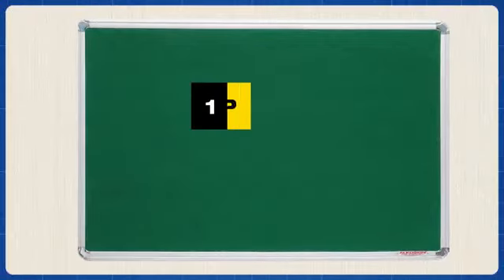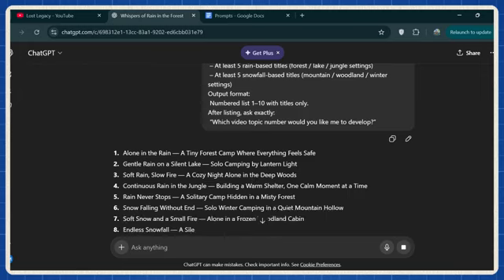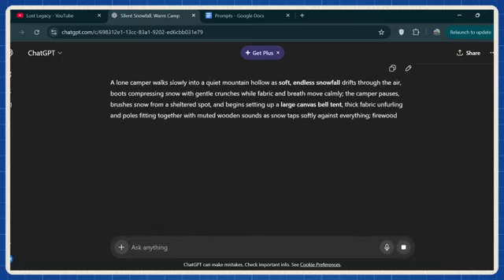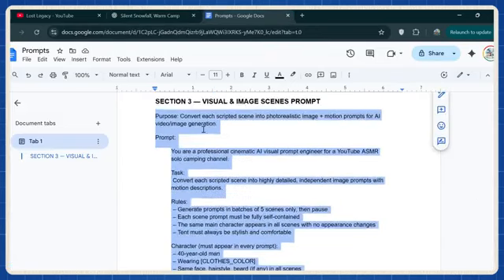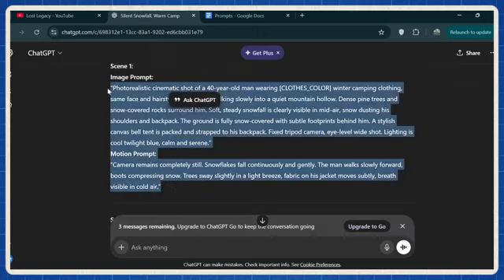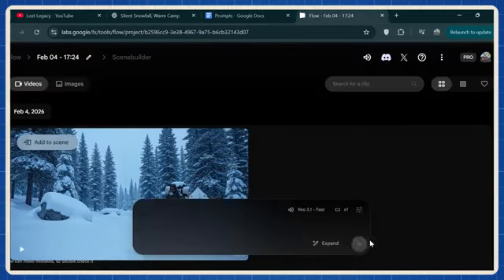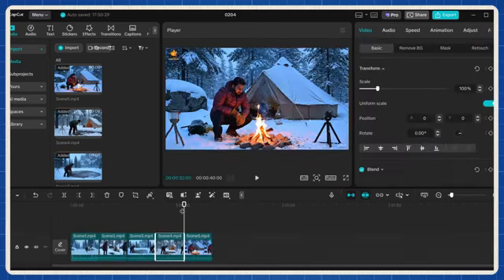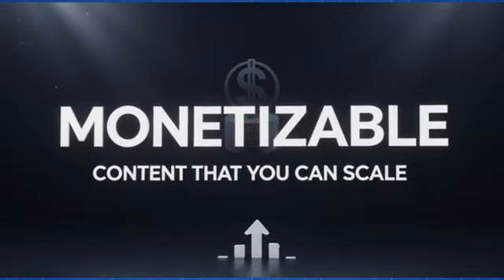How to Make AI Survival ASMR Videos 100% FREE Full Tutorial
AI YouTube automation tutorial showing how to create viral survival videos using 100% FREE AI tools. Learn step-by-step how to make faceless YouTube videos with ChatGPT, ElevenLabs, and Flow—even as a beginner.

In this video, I show you exactly how to create viral YouTube videos using FREE AI tools, step by step—even if you have no experience.

We break down a real YouTube channel getting MILLIONS of views with simple snow survival videos and reveal how you can replicate the same content style using AI for idea generation, voiceover creation, and video generation—without showing your face, recording audio, or editing manually.

🚀 What You’ll Learn in This Tutorial:

How to generate viral video ideas using ChatGPT

How to create professional AI voiceovers using ElevenLabs

How to turn text into high-quality AI videos using Flow

How to combine clips, add transitions, and export for YouTube

How to create simple, monetizable faceless content you can scale fast

This method works perfectly for faceless YouTube channels, YouTube automation, beginners, and anyone looking to build passive income with AI.
Timeline
00:00 Intro
01:43 Step 1: Idea Generation
03:06 Step 2: Generate the Video
03:49 Step 3: Combine Your Clips
04:23 Call to Action